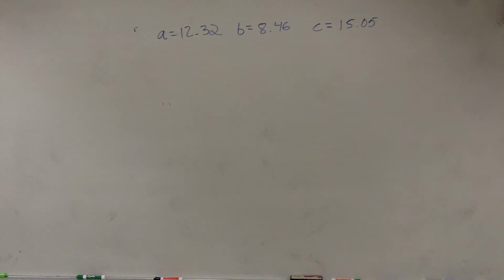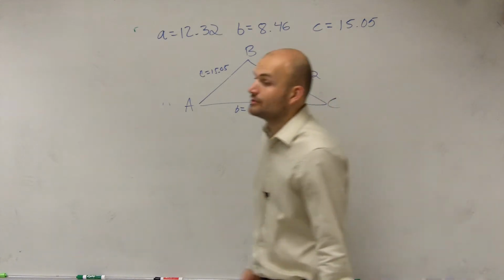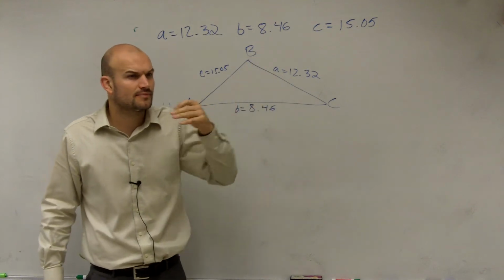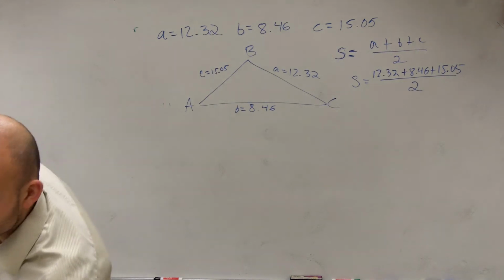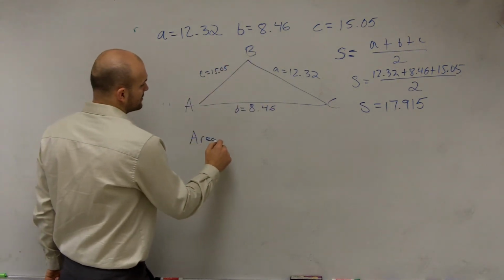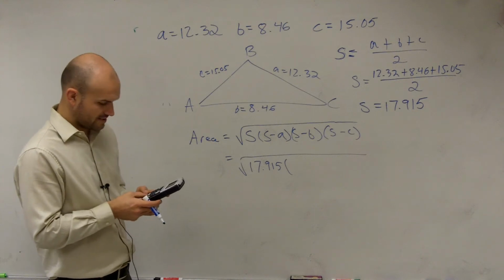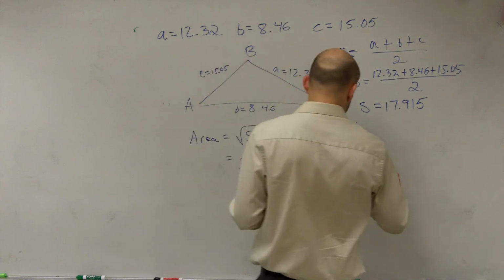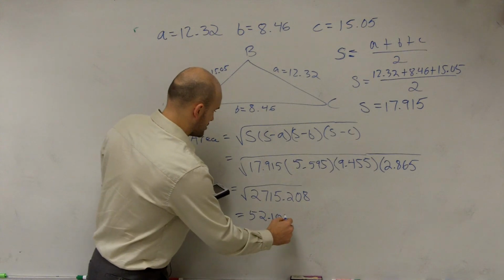How to use heron's formula to find the area of a triangle with SSS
Learn how to find the area of a triangle. The area of a triangle is the measure of the region enclosed by the triangle. There are several methods that can be used to find the area of a triangle depending on the available information.

When the length of the base of a triangle and the perpendicular height to the base of the triangle are known, then the area of the triangle is given by half the length of the base times the height.

When the lengths of two sides of a triangle and the angle in-between the two known lengths are known, then the area of the triangle is given by half the product of the two known side lengths times the sine of the angle in-between the two known side lengths.

When the three sides of the triangle is known, a method of finding the area of a triangle known as Heron's fomular is employed. Heron's fomular is given by the square root of the product of half the sum of the side lengths and the difference between half the sum of the side lengths and the side lengths.